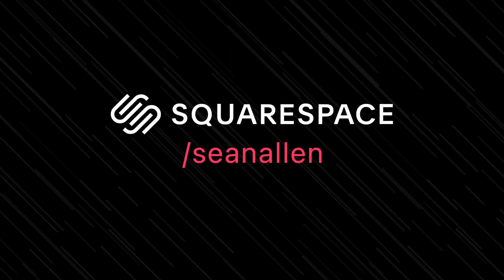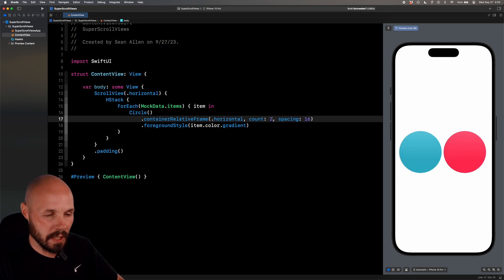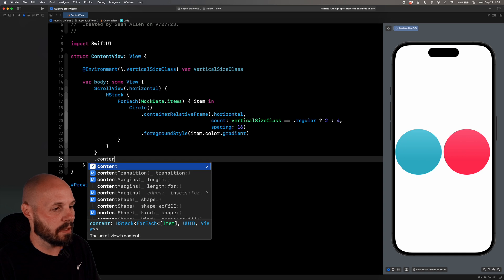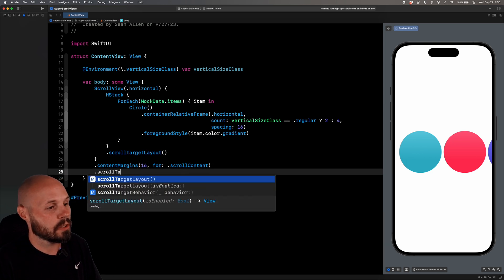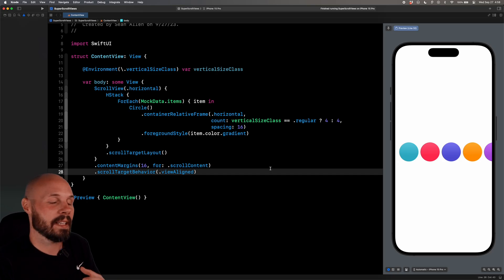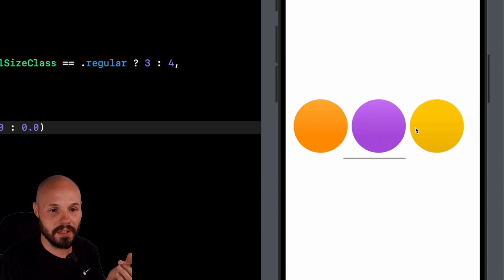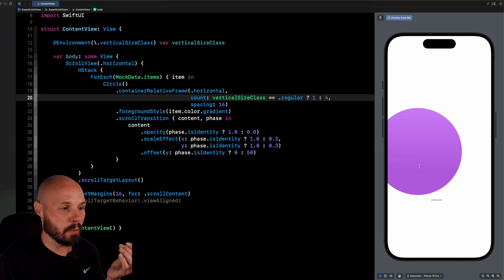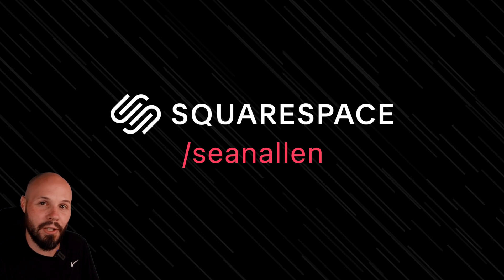Super Power Scroll Views - SwiftUI - iOS 17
SwiftUI ScrollViews got super powers in iOS 17. Today's video goes over how easy it is to add transition animations, snapping and more.

0:00 - ScrollView iOS 17 Updates
0:41 - Adapting to size classes
2:31 - Next item peeking - contentMargins
3:41 - Snap to view when scrolling
5:12 - Transition Animations